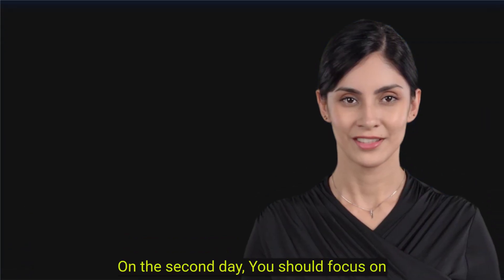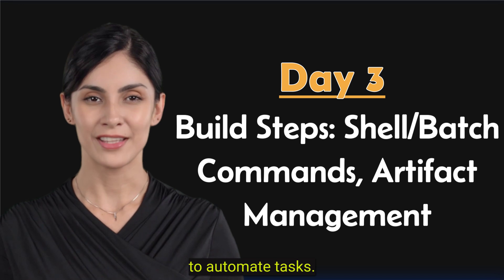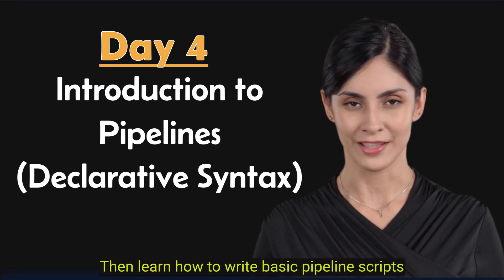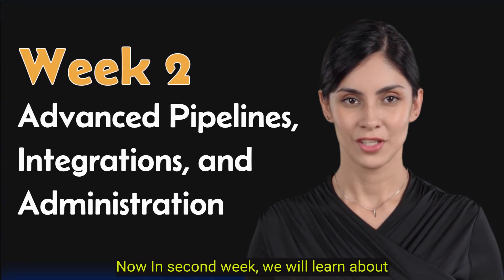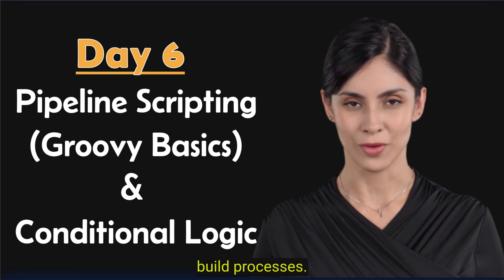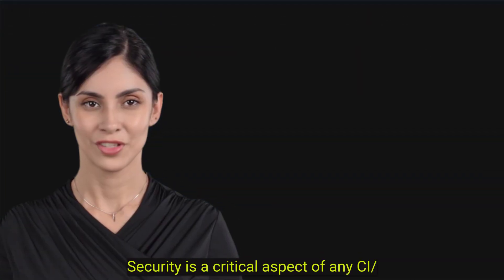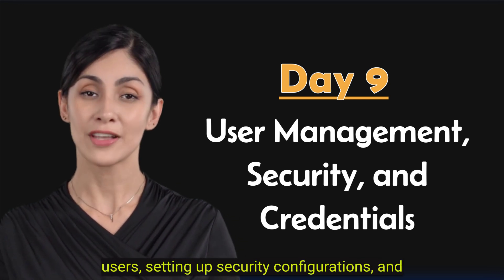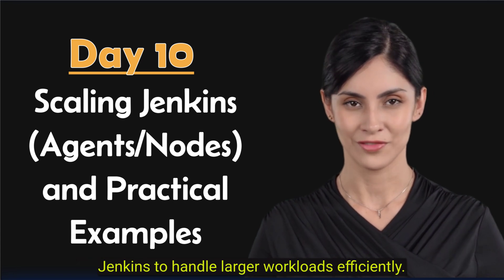Jenkins Roadmap - Explained in 3 Minutes | Jenkins Roadmap for beginners - Step by Step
In this video, we will go through 10 days Step by Step Roadmap to learn Jenkins from scratch and become expert.